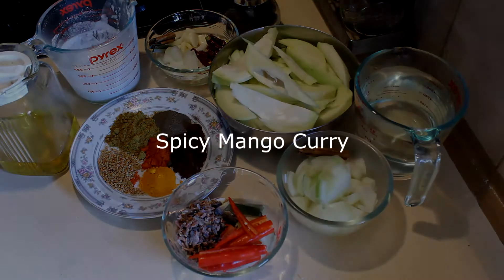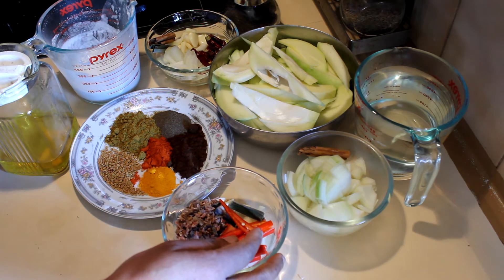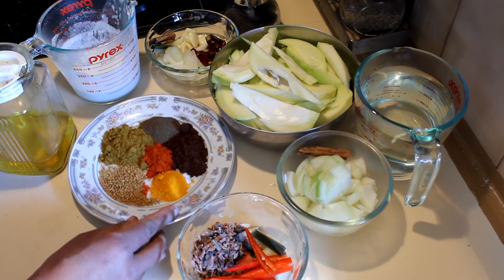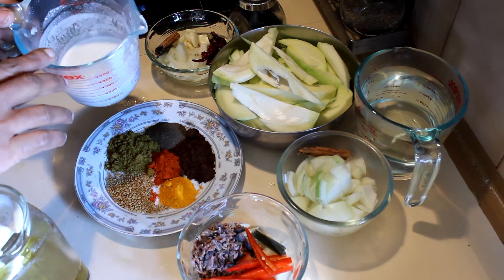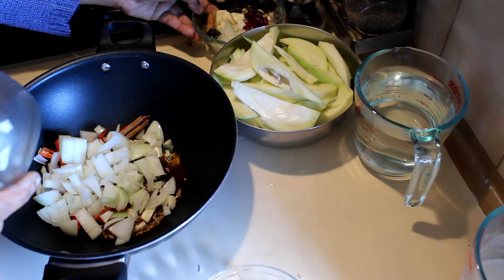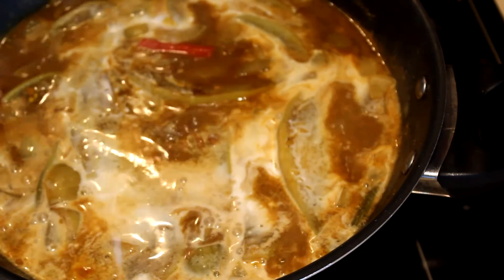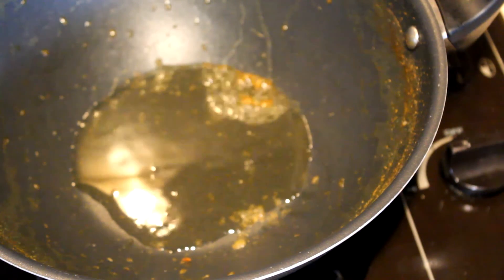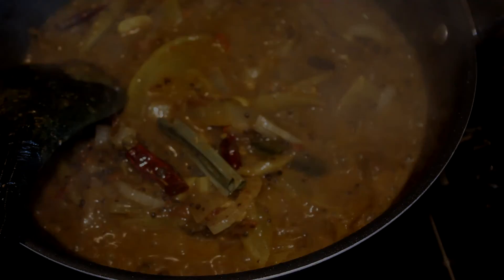Spicy Mango Curry (Sri Lankan Style)